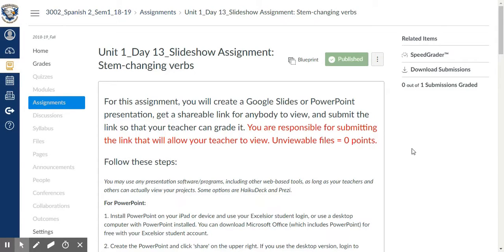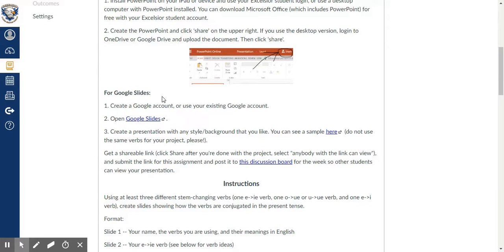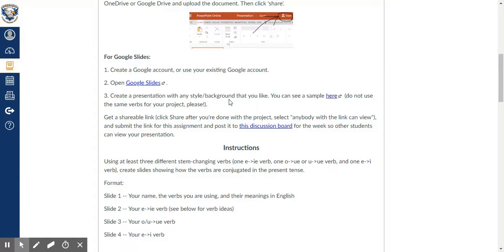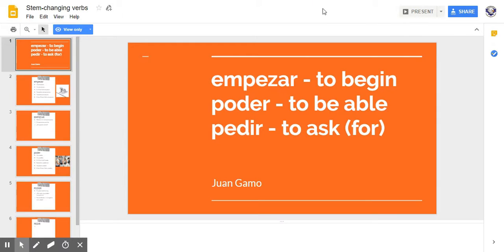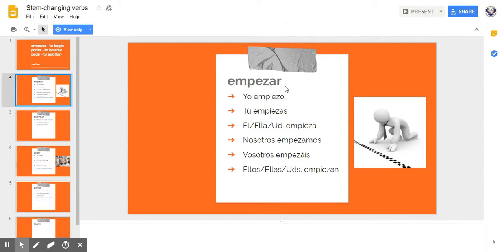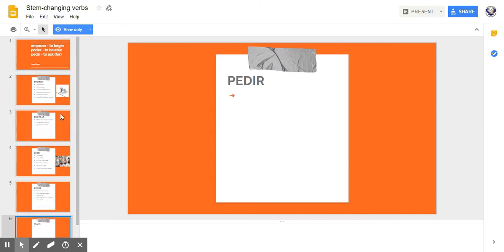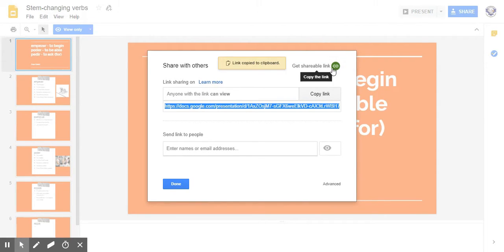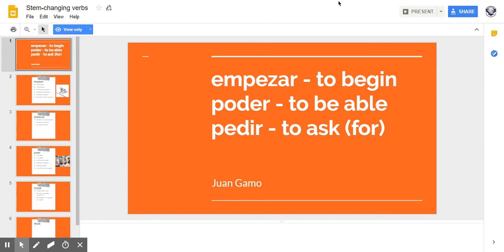Spanish 2 Unit 1 Stem Changer Project